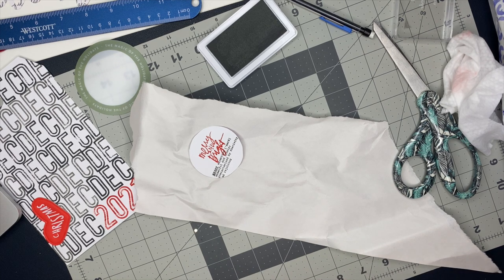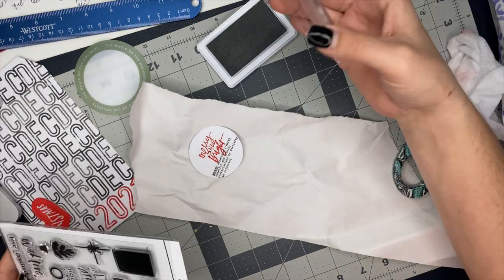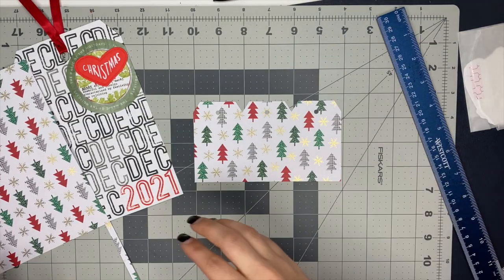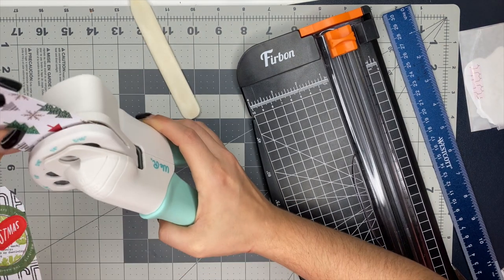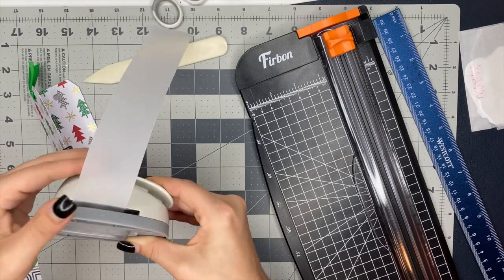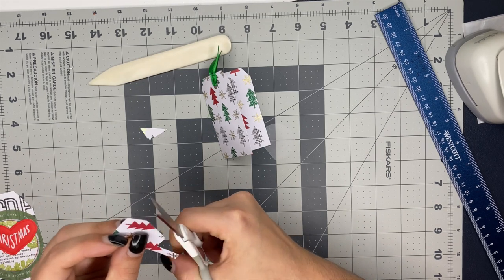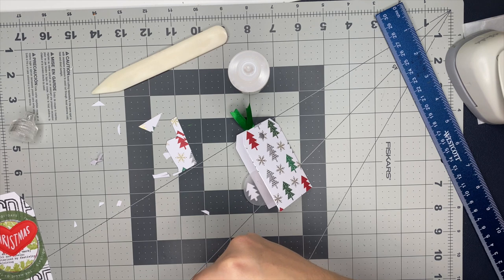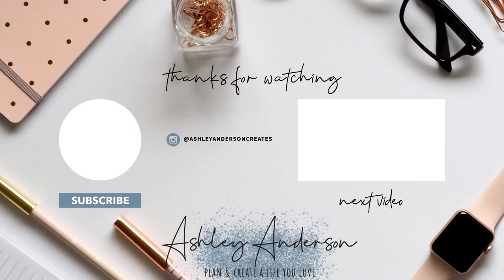2 December Daily Tag Ideas | December Daily 2021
I don't know about you, but tags are my favorite and they can be decorated in so many ways (which is awesome!). So I wanted to show you a couple of quick & easy tags you can make for your December Daily album! :)

(I just linked to all of her stamps because some are sold out)
Distressed Oxide Ink 12 Pack Bundle